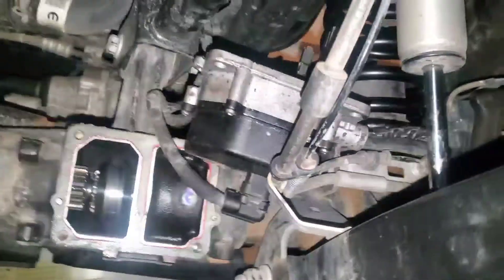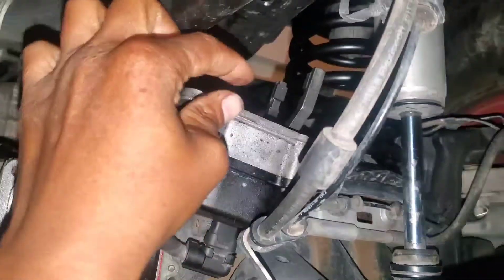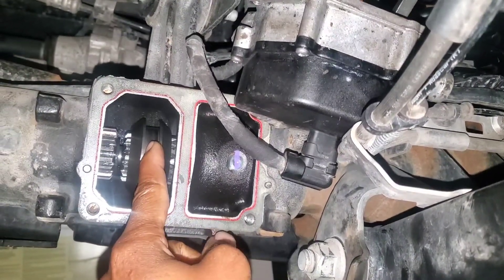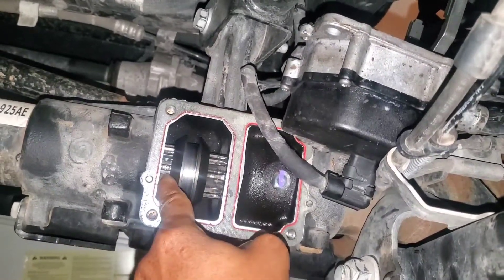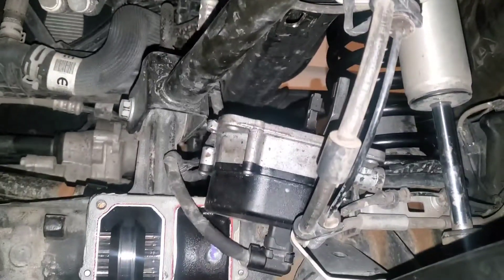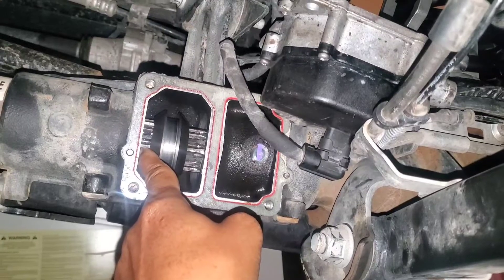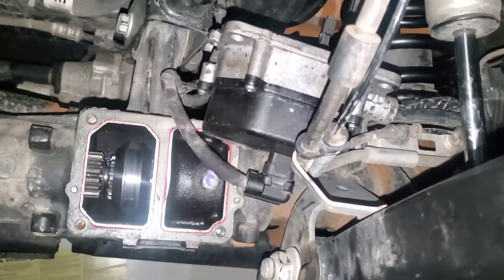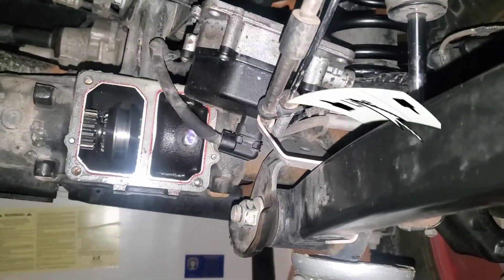inside jeep JL and JT front Axle disconnect on a dana 44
how does a dana 44 front axle disconnect works